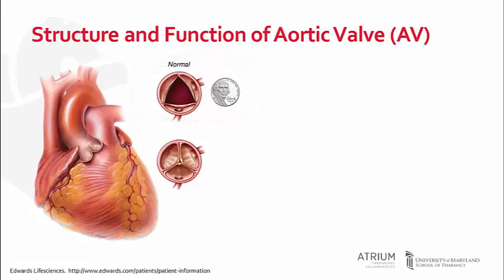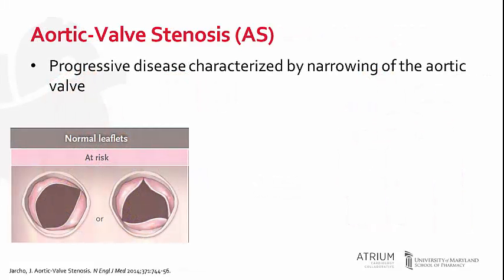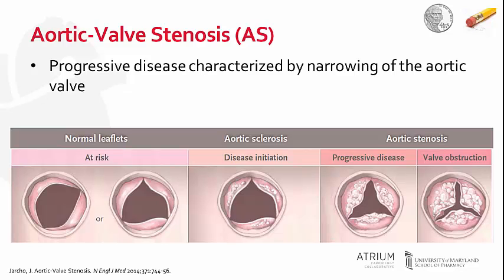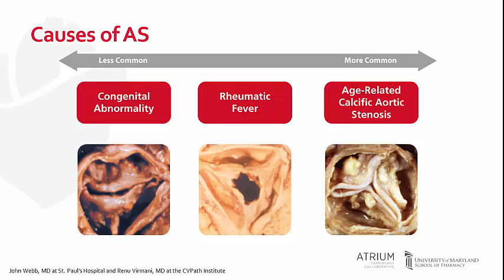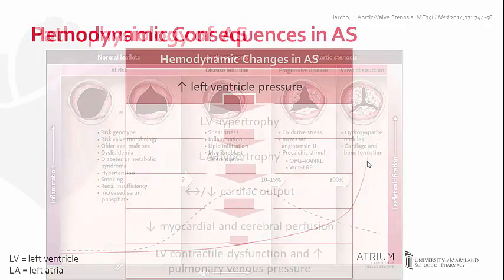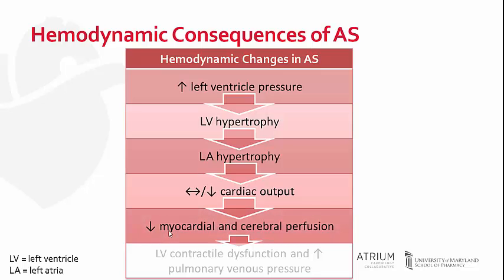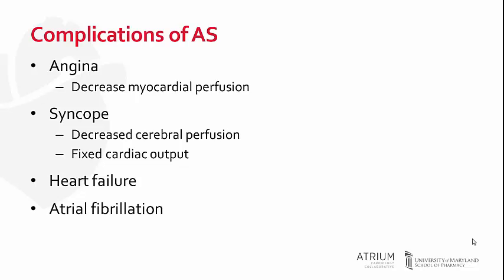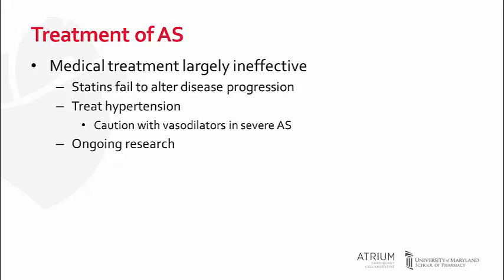Pathophysiology of Aortic-Valve Stenosis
A brief overview of the pathophysiology, hemodynamic consequences, and complications of severe aortic-valve stenosis.